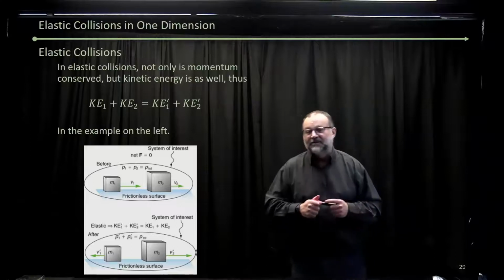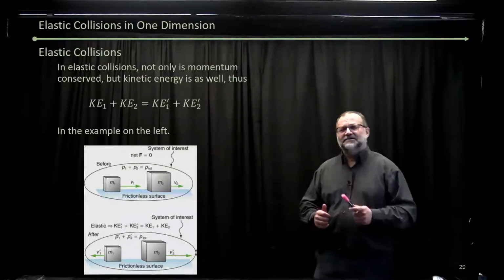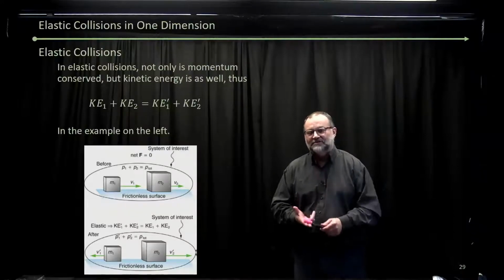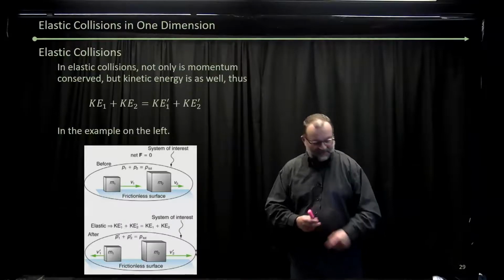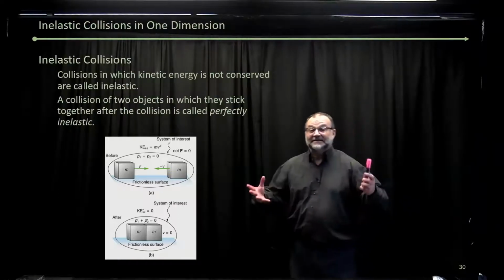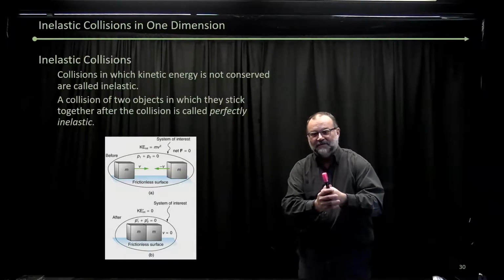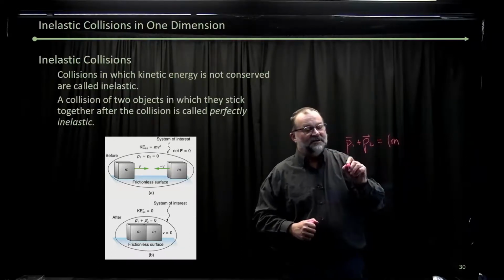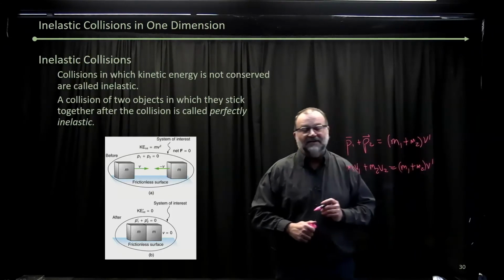211 415 Physics for Aviation Elastic and Inelastic Collisions